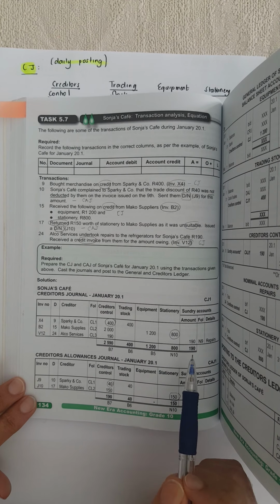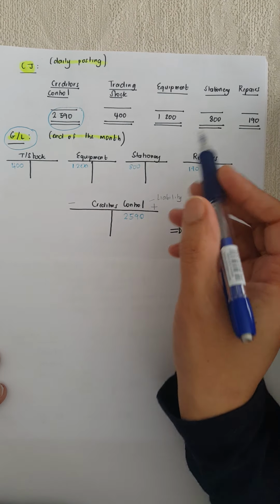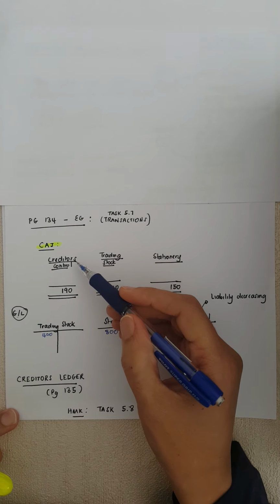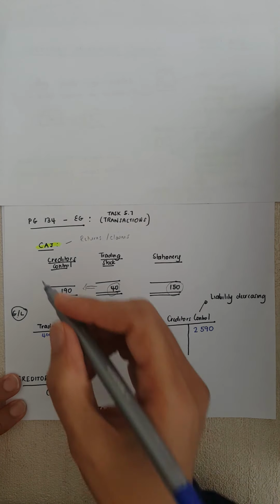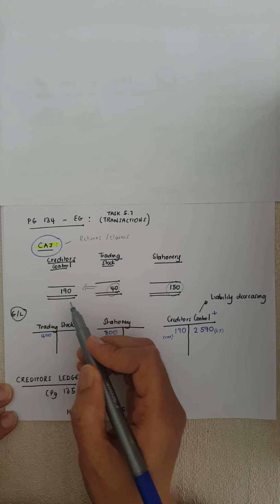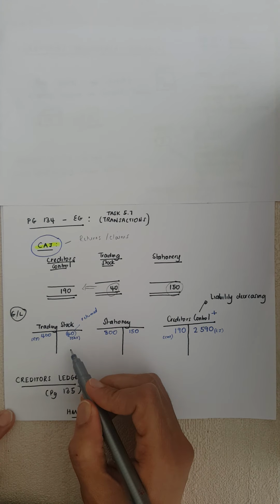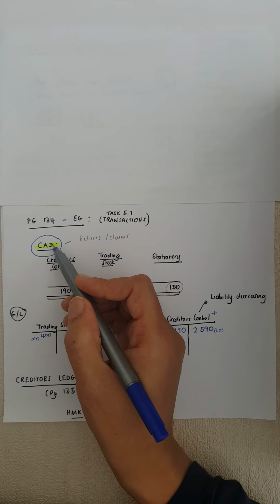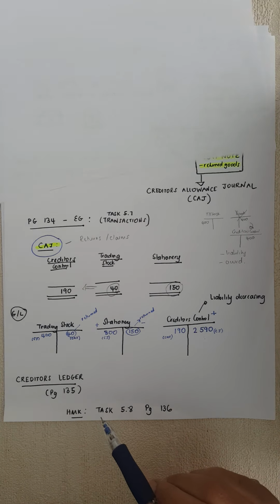Creditors Allowance Journal(2)-gr 10 Acc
CAJ, General ledger & Creditors list